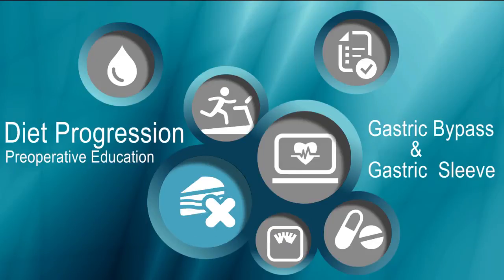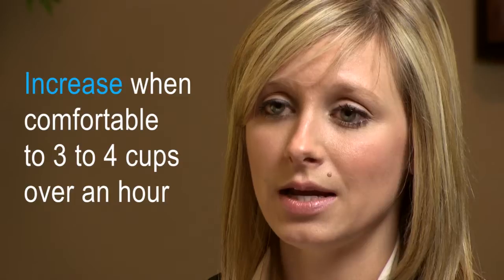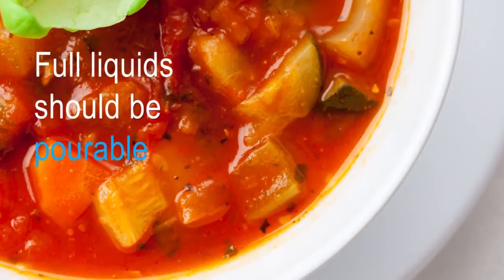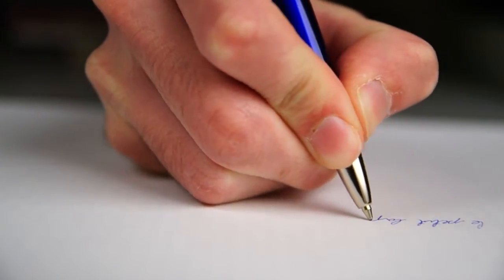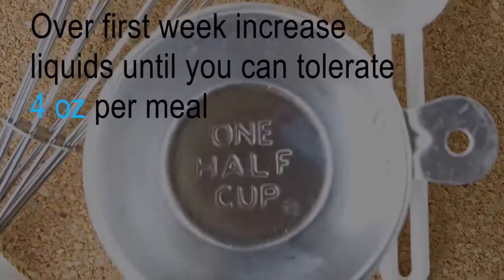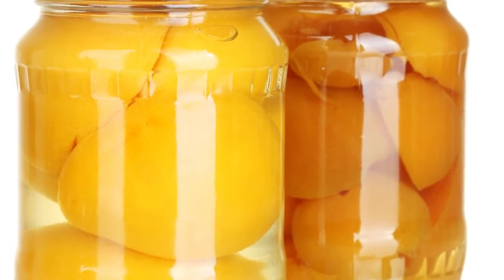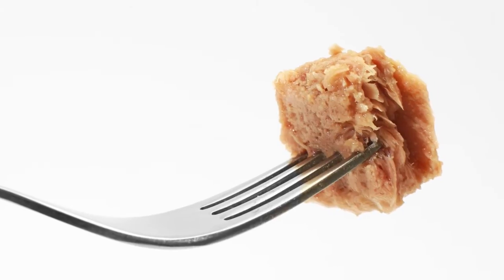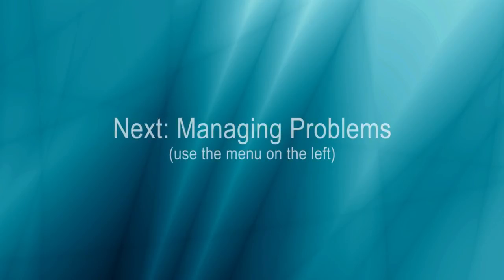Gastric Bypass and Sleeve Gastrectomy: Post-Operative Education - Diet Progression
This pre-operative education program provides you with the information you will need in the first 28 days following Roux-en-Y gastric bypass or sleeve gastrectomy surgery. Here, we cover fluid intake and nutrition, vitamins and supplements, diet progression and success tips.